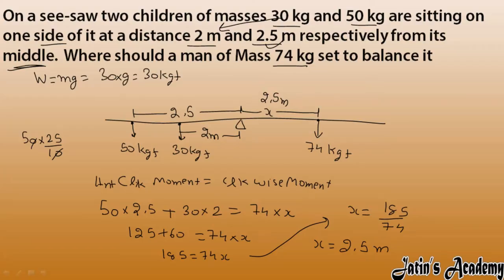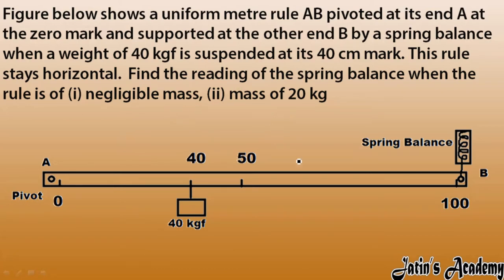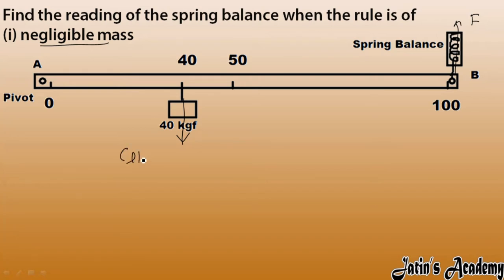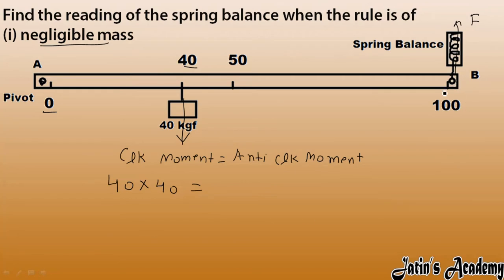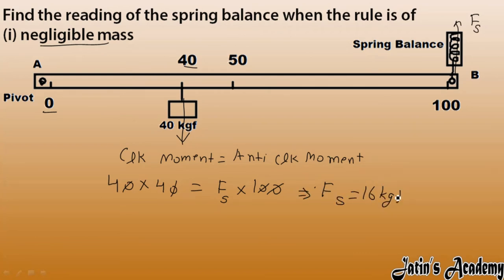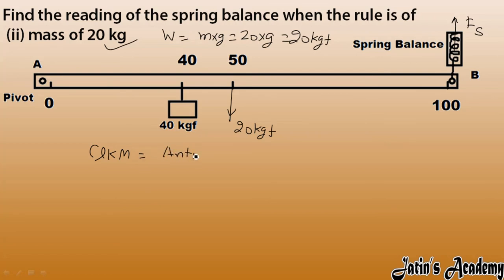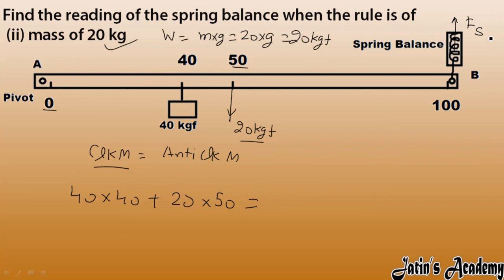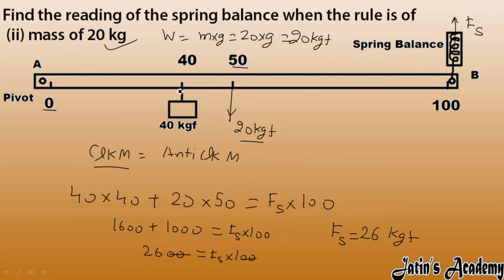A uniform metre rule AB pivoted at its end A at the zero mark and supported at the other end B.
CH -1 Force example 11, a uniform meter rule AB pivoted at its end A at the zero mark Jatin Academy
Figure below shows, a uniform metre rule AB pivoted at its end A at the zero mark and supported at the other end B, by a spring balance when a weight of 40 kgf is suspended at its 40 cm mark, This rule stays horizontal.  Find the reading of the spring balance when the rule is of (i) negligible mass, (ii) mass of 20 kg